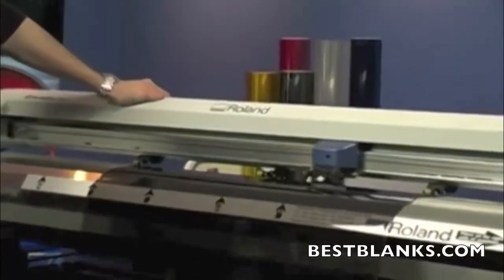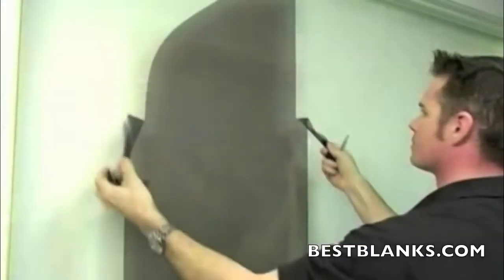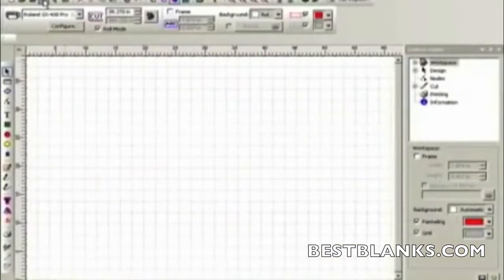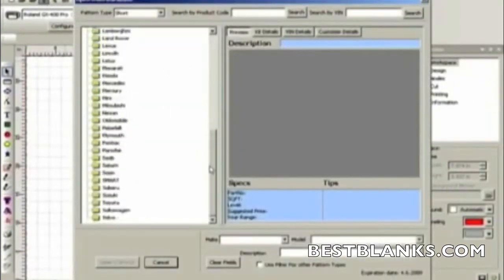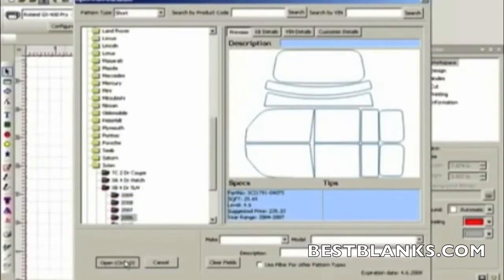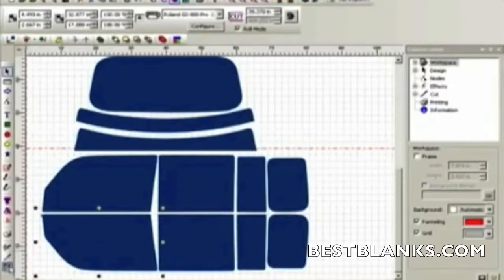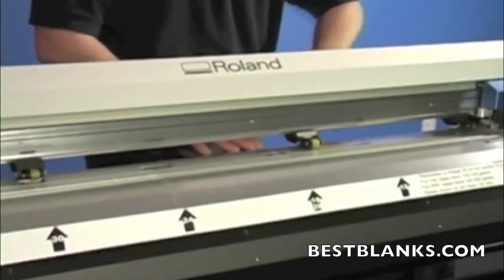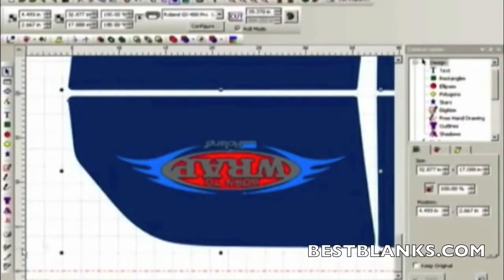ROLAND GX 400 Vinyl Cutter- How To Cut Window Tint Patterns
Cutting Window Tint Patterns with the GX-400 and GX PRO-400 Cutter Window tinting has always been a hand crafted art. Now with the Roland CAMM-1 Pro and Film Designs software, costs and labor can be dramatically reduced to a fraction saving time and money. This video will show how easy it can be to cut a pattern is just 6 short steps.